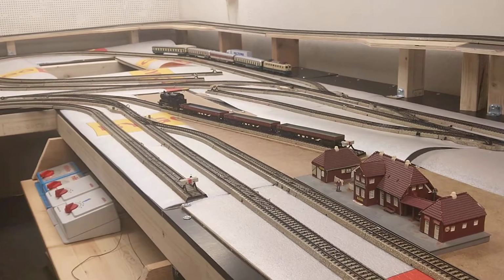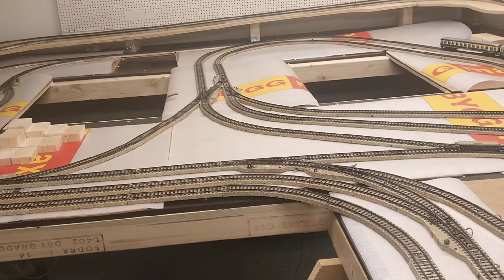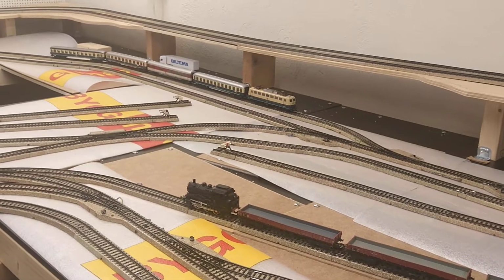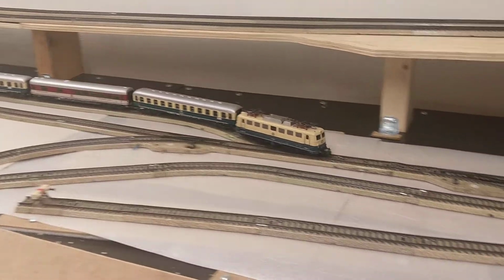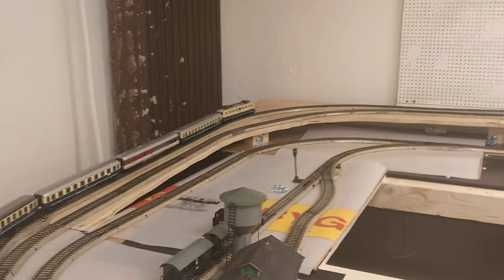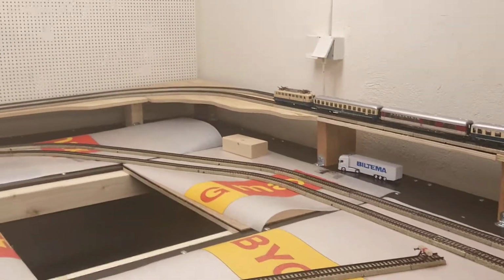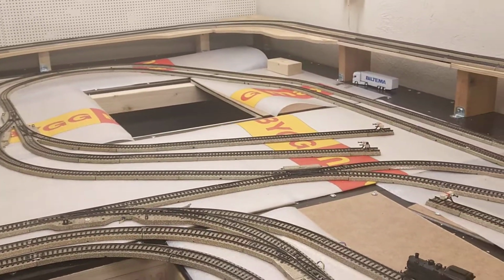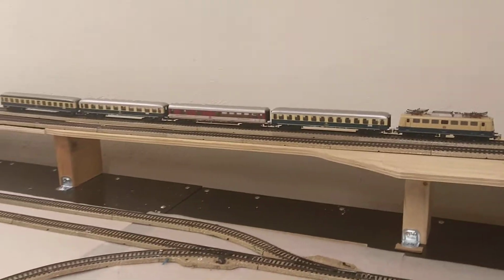Märklin layout in my basement part 6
Märklin analog layout in my basement.

Follow the build as it's evolving. Track test with 4 boggie cars after Märklin 3156lokomotive.

Sound dampening materials a great success. 2mm foam and 6mm fiberboard.

Had some problem with a switchtrack and solved the problem and finished the outer line of track running to the future hill.